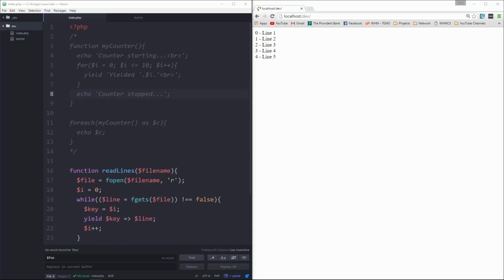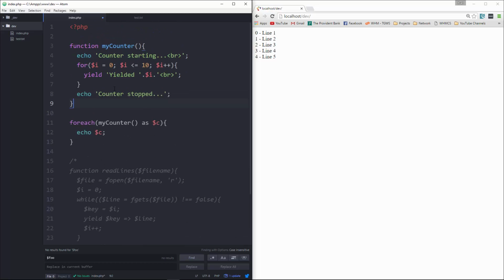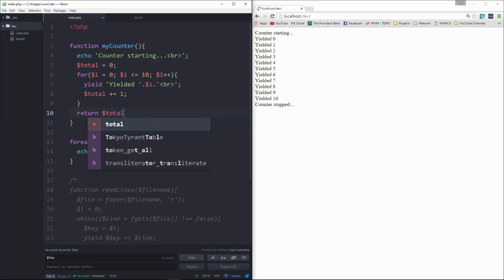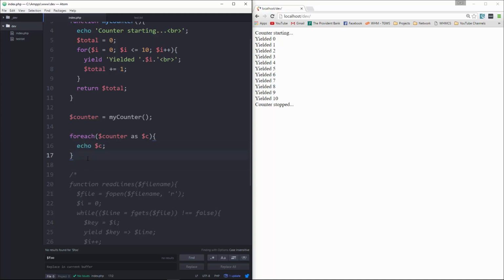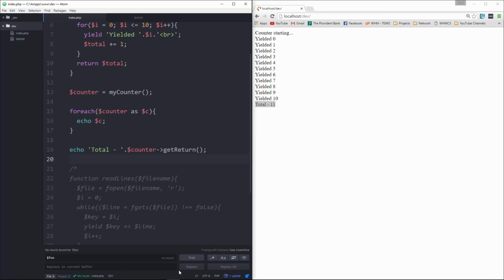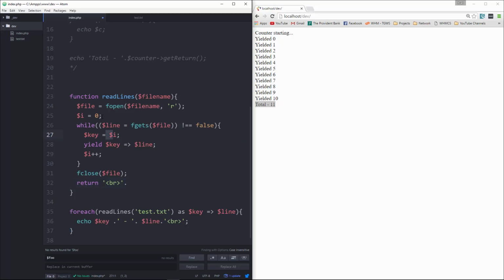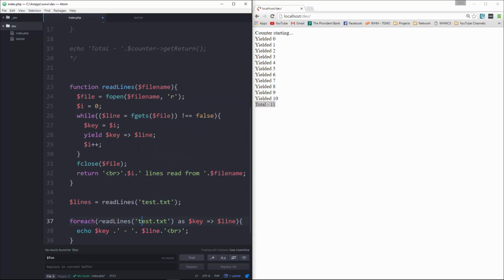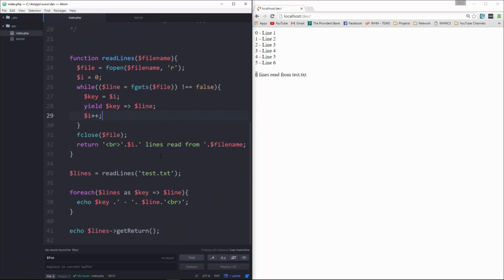Learn about Class and Function Features of PHP 7 - Part 4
In this video, you are going to learn how to return values from generators.